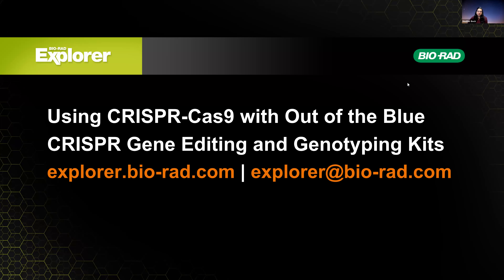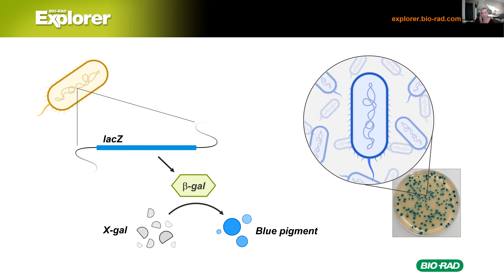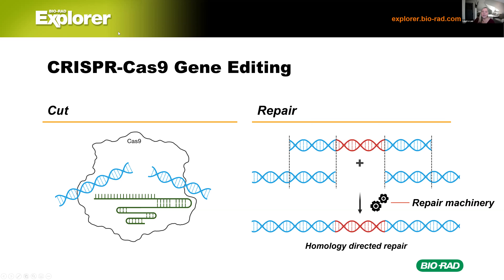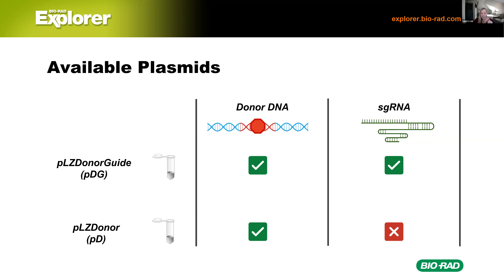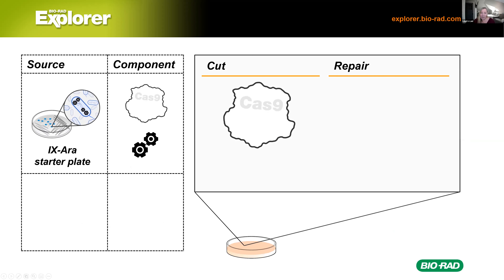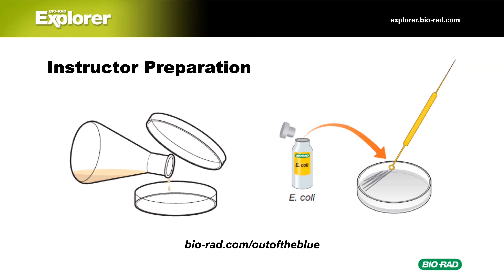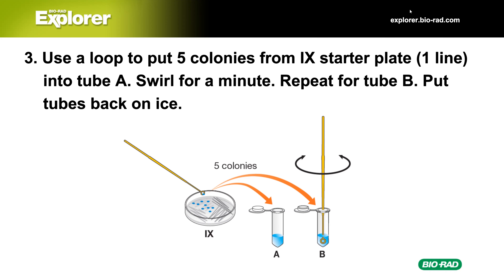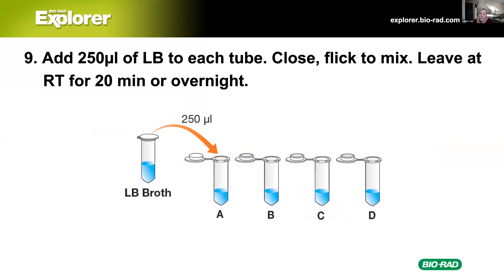InnovATEBIO CRISPR Webinar 1-22-2021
Event Date(s): Friday, January 22, 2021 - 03:00pm to 04:30pm EST
Event Details:
Join the scientists at Bio-Rad Laboratories for a walkthrough of the gene editing and genotyping lab activities in Bio-Rad’s Out of the Blue CRISPR Gene Editing and Genotyping Extension Kits. These award-winning activities put the power of true CRISPR gene editing into your students’ hands with safe and familiar materials, elegant and instructive controls, and engaging supporting activities.

SPEAKERS:  Research and Development Scientists and Curriculum Training Specialists, Bio-Rad Laboratories

In this webinar Bio-Rad scientists will discuss the following:

Using CRISPR-Cas9 to cut and edit the endogenous bacterial lacZ gene
Screening for genomic edits using blue-white screening
Illustrating the roles of all components of the CRISPR-Cas9 system (targeting, cutting, and repair) with a complete set of controls
Confirming the genomic edit with multiplex PCR and gel electrophoresis
Use of bioinformatics to model the discovery of CRISPR-Cas9 targets in the human genome